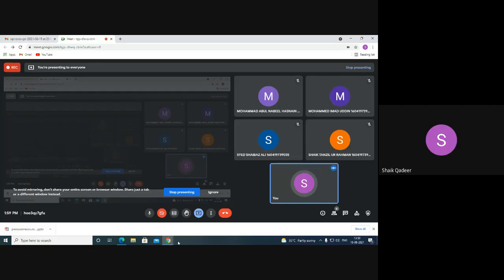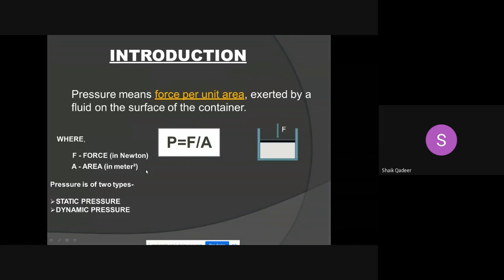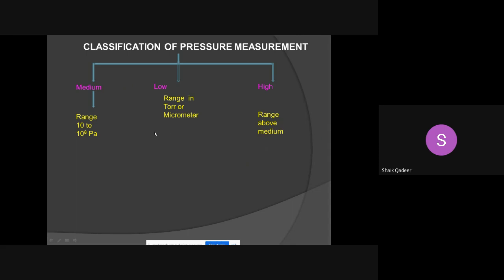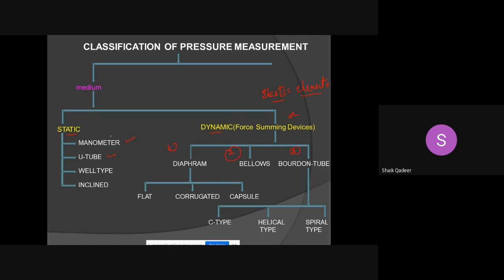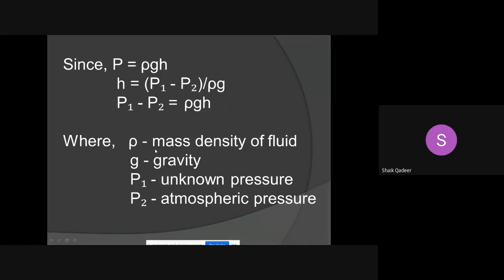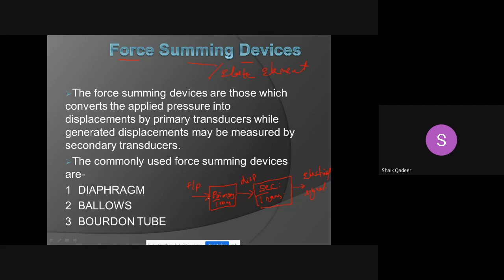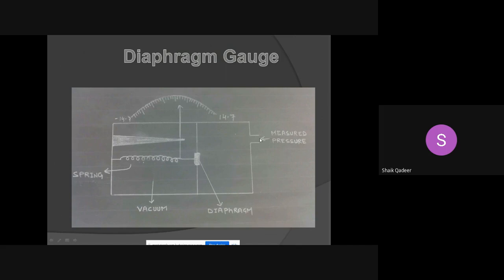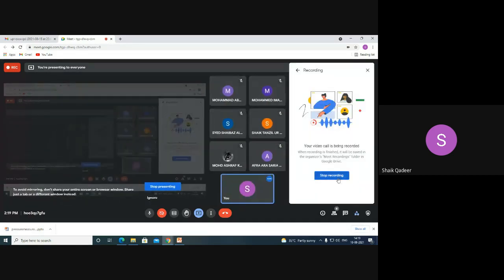Transducer Engineering| Unit5